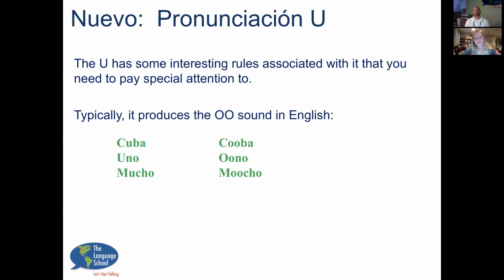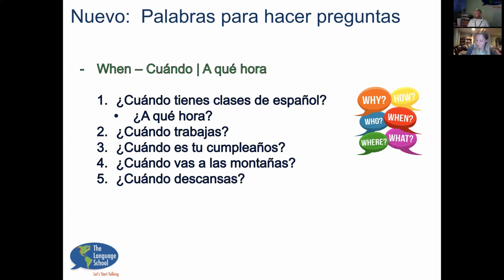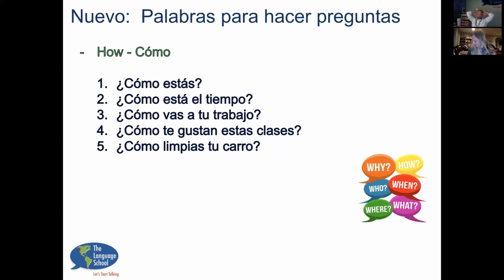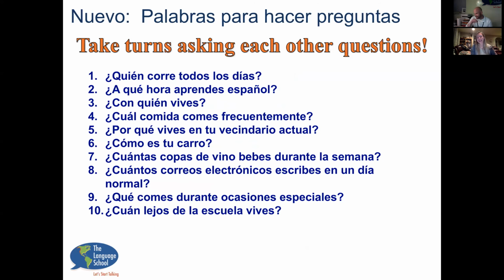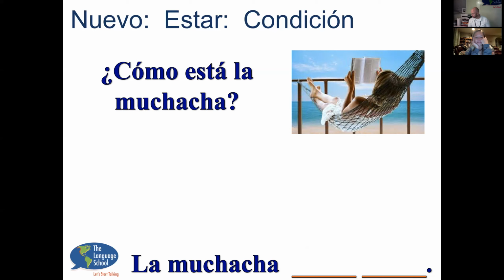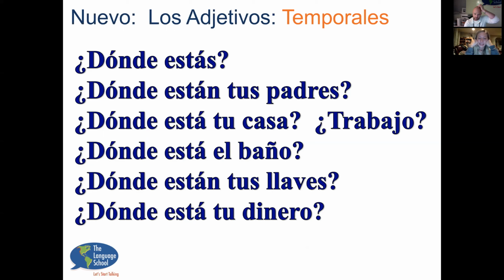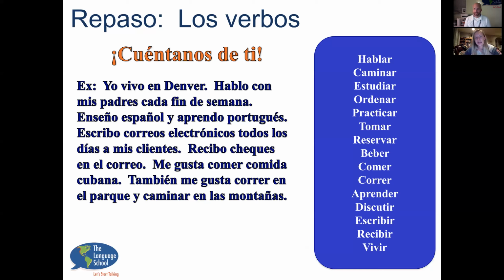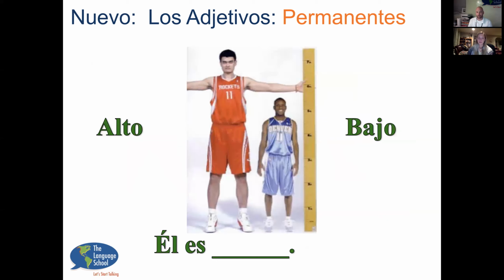Fundamentos de español 2 Lección 2